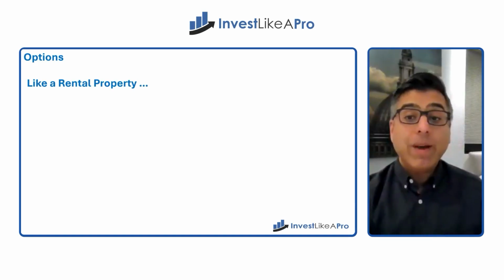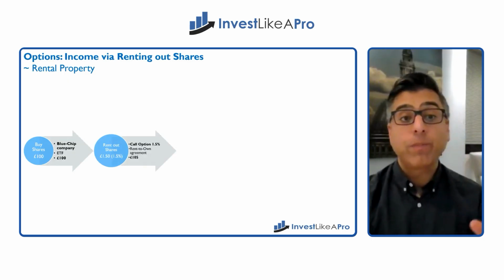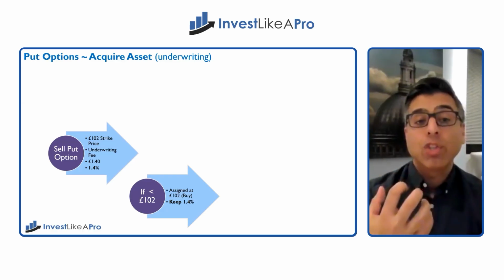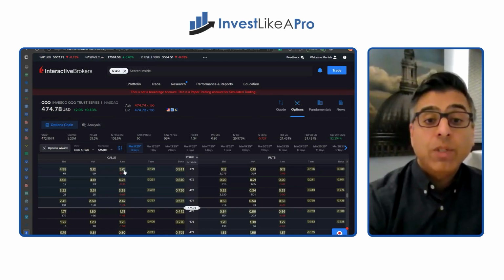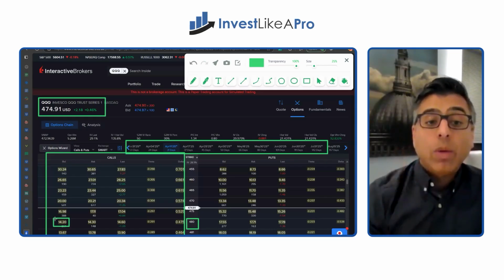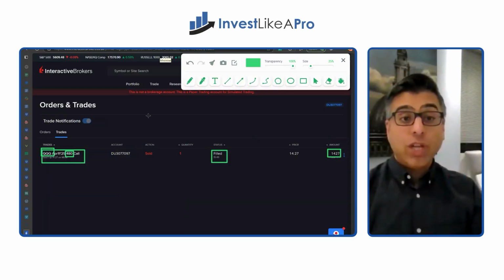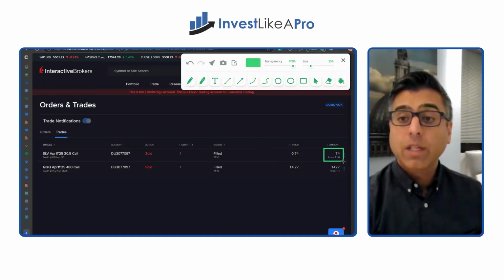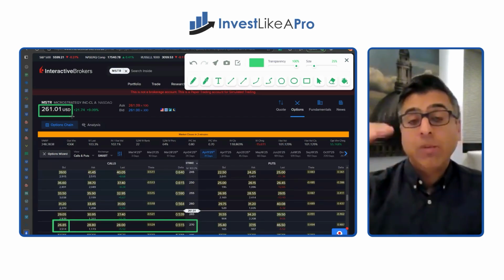Options Investing Made Simple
Curious about generating passive income through options? In this video, I'll show you how to utilize call and put options like rental properties to earn a monthly income.

Whether you've heard of covered call options or you're completely new to the concept, I've got you covered.

Plus, I'll do a live demo on my platform, Interactive Brokers and share some tips on selecting the right strike prices.

00:00 Introduction to Options Trading
00:28 Understanding Call Options
01:18 Tax Benefits and Passive Income
01:41 Detailed Example of Call Options
03:29 Introduction to Put Options
05:36 Combining Call and Put Options: The Options Wheel Strategy
06:14 Live Demo: Trading Call Options
11:51 Live Demo: Trading Put Options
15:06 Advanced Tips and Strategies

IMPORTANT: Your Capital is at Risk.  Investments may not be covered by the FSCS.   Please seek advice from a regulated advisor before investing.   The value of investments can fall as well as rise - don't rely on past performance.